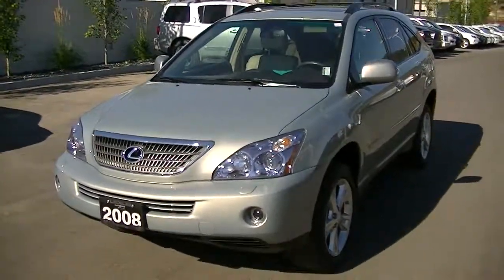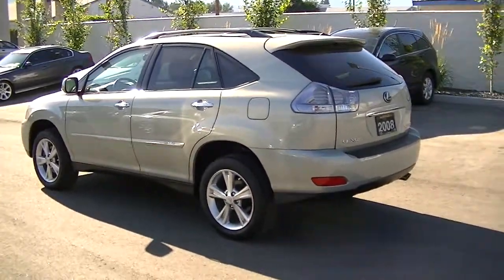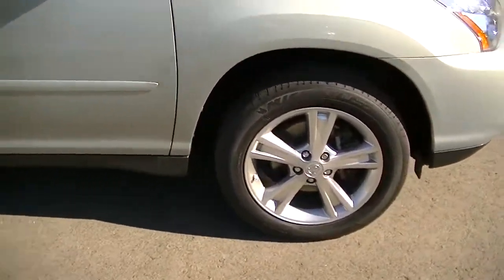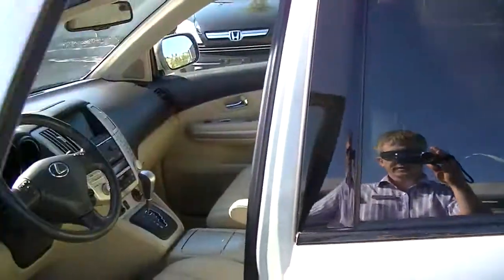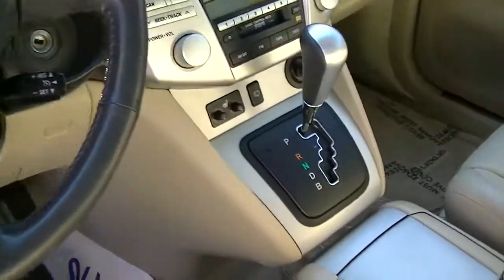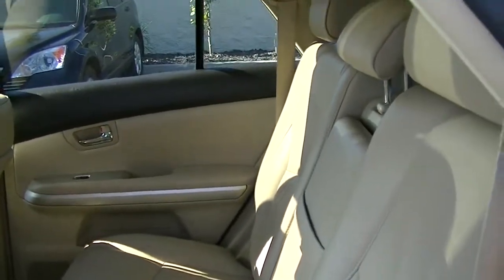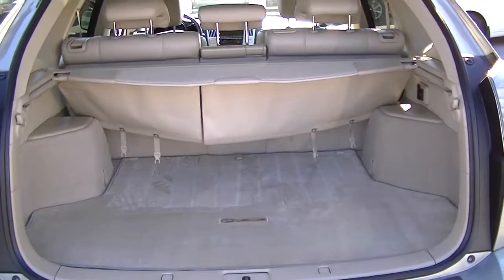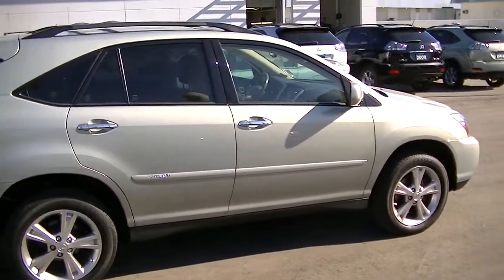2008 RX 400h Video 001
1-owner, Lexus Canada Certified RX 400h AWD Ultra Premium with complete service history since new! Was $64,100 new, and has every option available! Comes with finance rates from 1.8%, one free oil and filter service, and roadside assistance and powertrain warranty for 2 years/40,000kms! Never smoked in, no accident declarations, hasn't had pets inside. Very sleek looking Bamboo Pearl exterior paint with an ivory interior; perfect colors for hot Kelowna summers! Loaded with optional content including navigation, rear entertainment system, Mark Levinson 11 speaker audio system, pwr tailgate, sunroof, htd leather seats, 17" alloys, wood/leather steering wheel, and much more. Only driven 13,500km/year, this Lexus is in fantastic condition both mechanically and cosmetically. A must see!